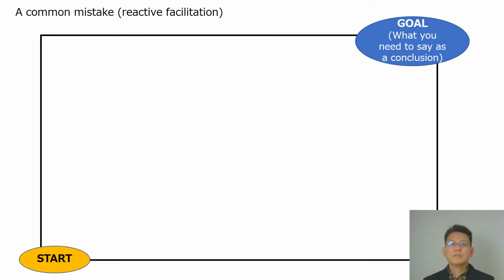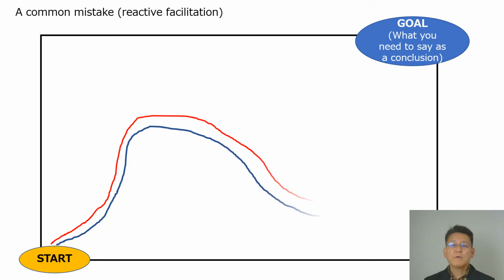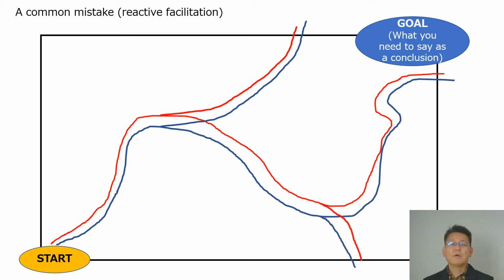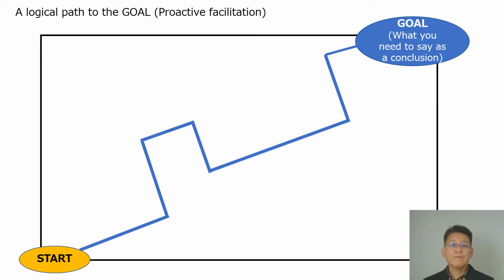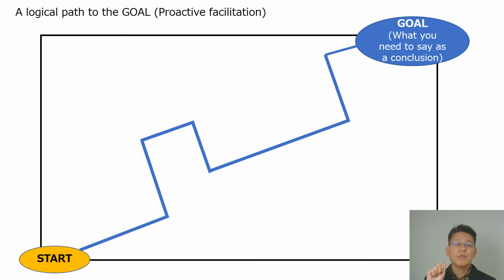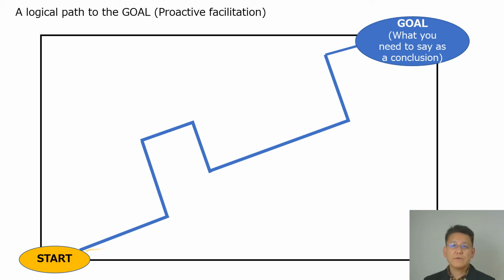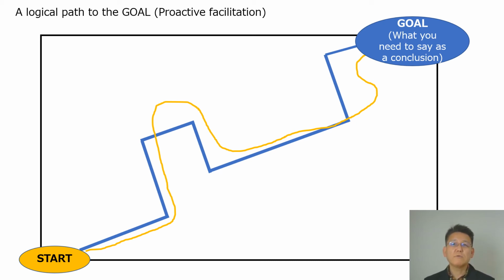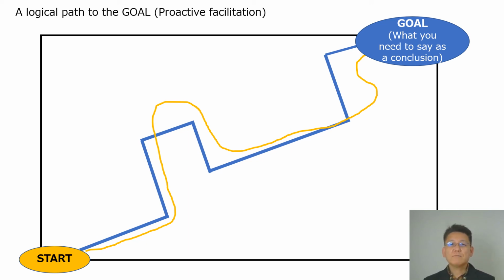A Key to "Goal-oriented" Facilitation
How to effectively reach the goal by facilitating your team. A common mistake and its solution.